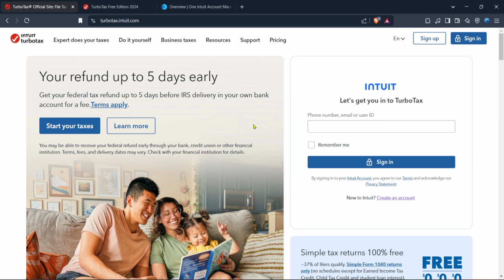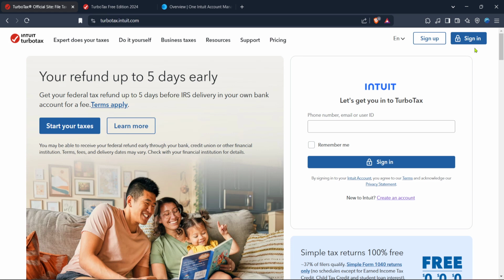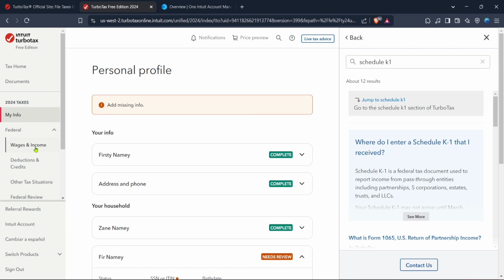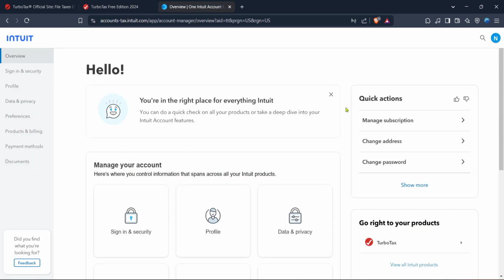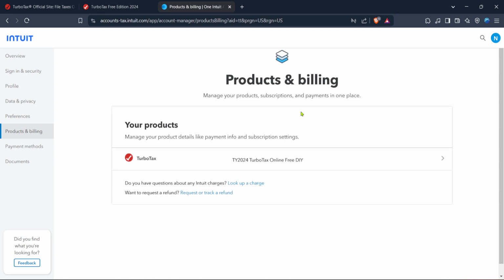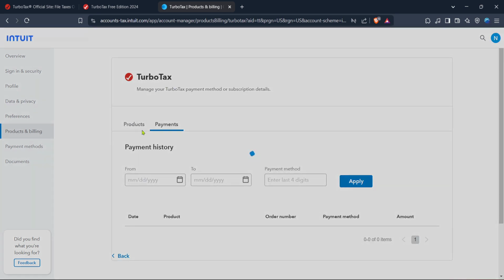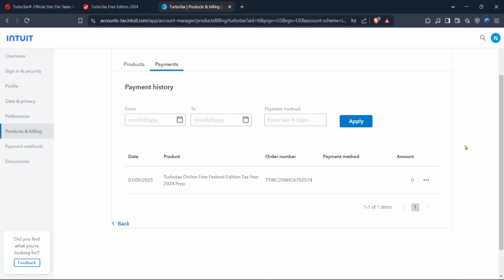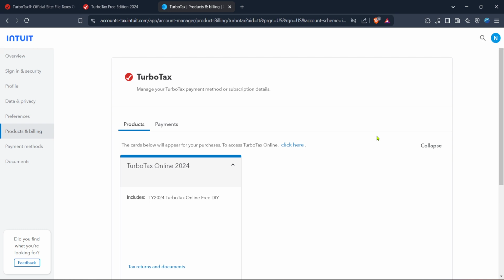How to Remove Premium Service Benefits From Turbotax ! Remove Premium Service (Full 2025 Guide)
How to Remove Premium Service Benefits From Turbotax !! Remove Turbotax Premium Service (Full 2025 Guide)